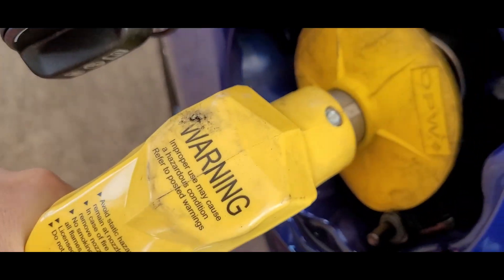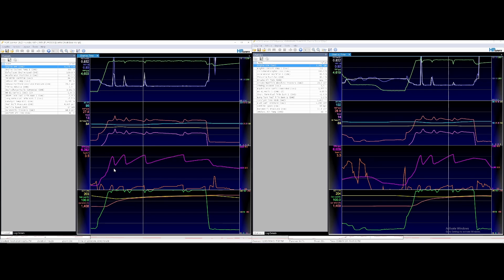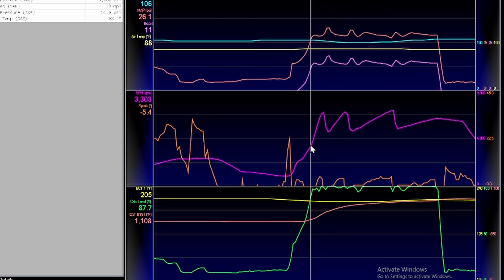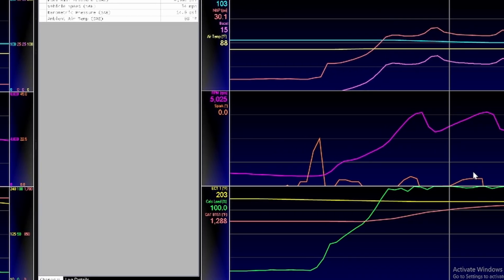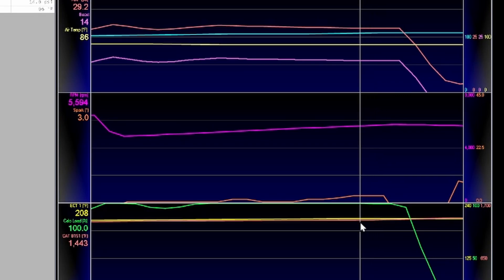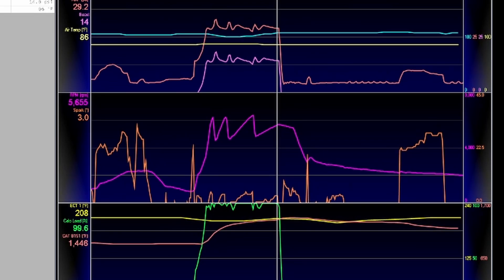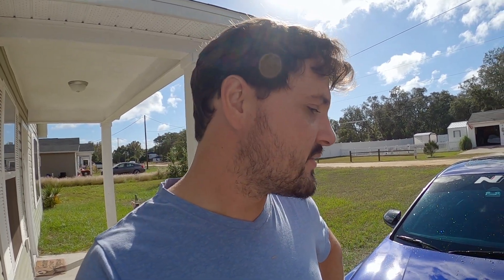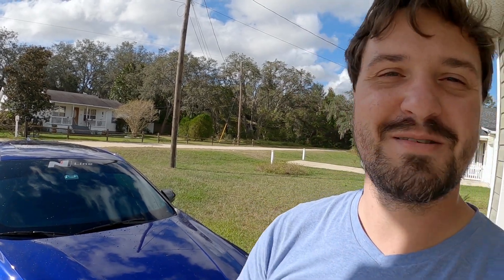87 vs 93 Octane Fuel - Which Makes MORE Power in this Turbo Elantra?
This was a fun test. It seems Hyundai does not have any sophisticated engine control strategy for this vehicle. Either way, it won't matter. Higher octane fuel will be required soon! 😁

2023 Hyundai Elantra N Line
JB4 (No Link)
Forge Motorsports Turbo Inlet (No Link)
Forge Motorsports Silicone Intake Tube (No Link)
Skunk2 Velocity Stack Air Filter
Whiteline Bottom Engine Mount Bushing Hybrid
**Custom Intercooler Sprayer**
(AEM Water Methanol Controller
(Snow Performance 3.5 GPH Nozzle
(Snow Performance -4 AN Braided Hose
(Good Pumps 12V 130 PSI Pump